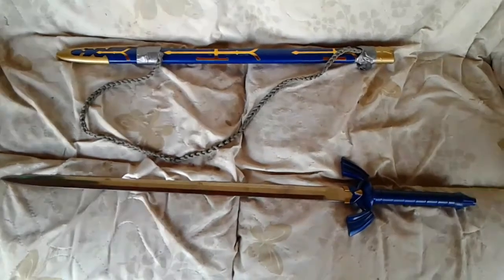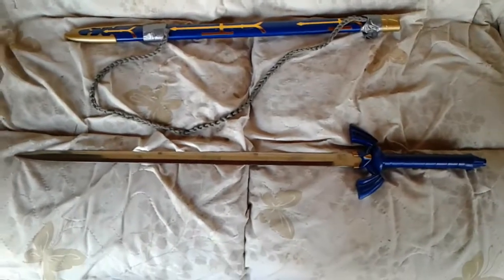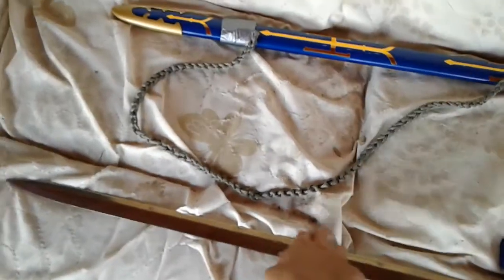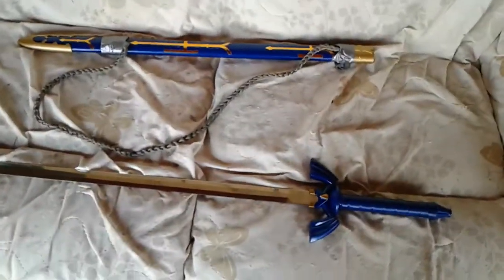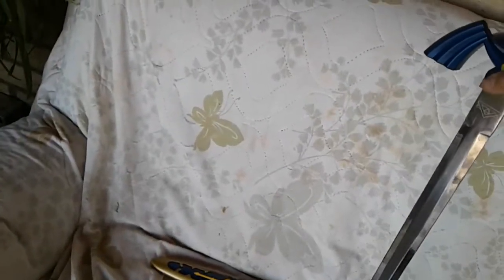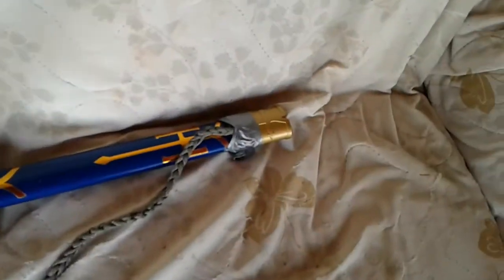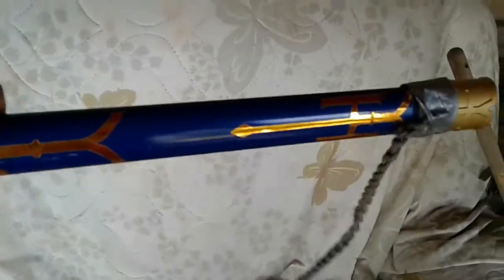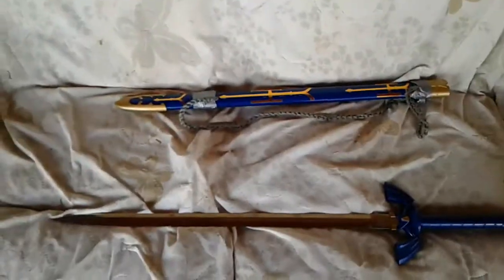The master sword replica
Sorry about the back ground noise